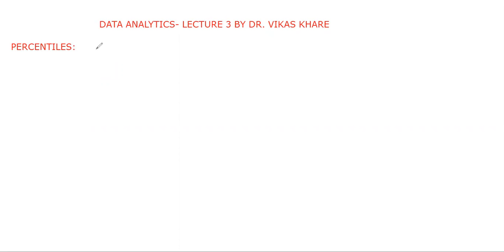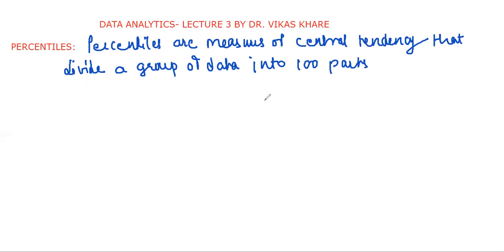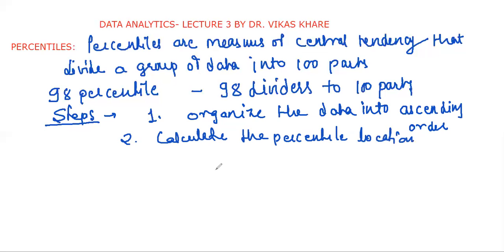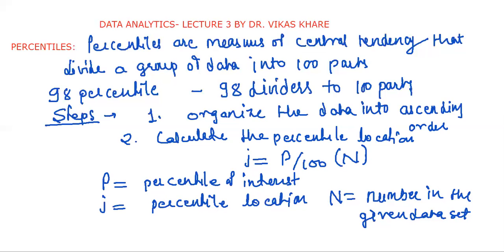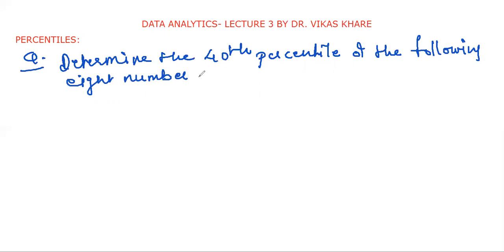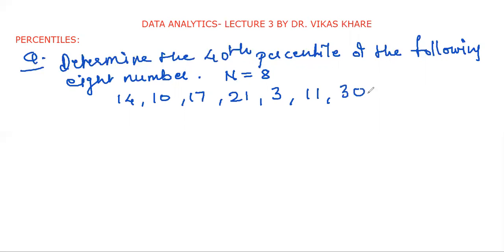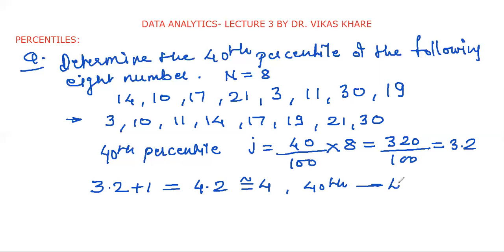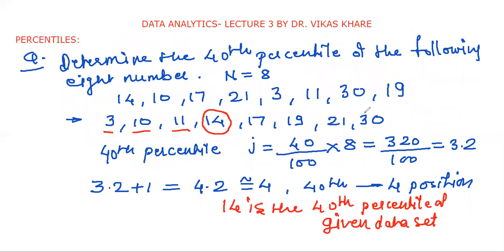DATA ANALYSIS - LECTURE -3 (PERCENTILES) BY DR. VIKAS KHARE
TO MEASUREMENT THE PERCENTILE OF THE GIVEN DATA